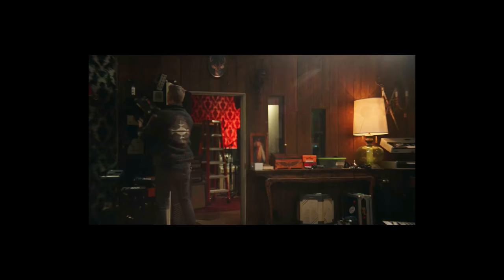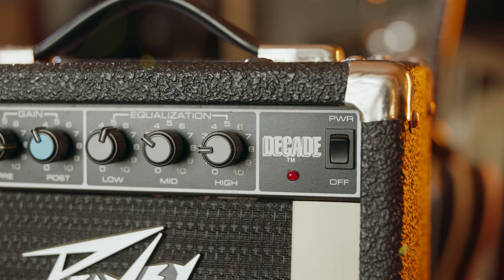I bought and tried the secret Josh Homme amp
In the Apple TV special "Watch the Sound with Mark Ronson", Josh Homme reveals his secret tool for the unique Queens of the Stone Age guitar sound. It's not what you think, necessarily... It's a small transistor amp from Peavey; the Decade!

0:00 Coming up
0:13 Intro
1:31 Guitar sounds
4:37 Bass sounds
5:47 Conclusion

🎥EVERYTHING I USE FOR FILMING and RECORDING: